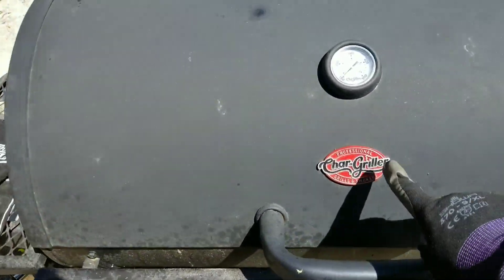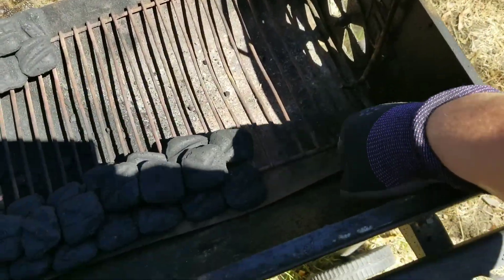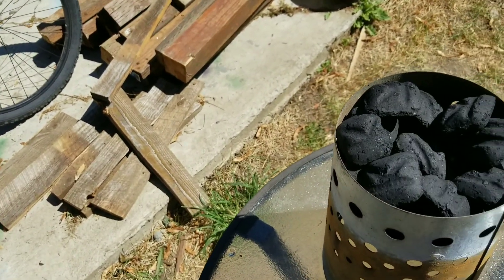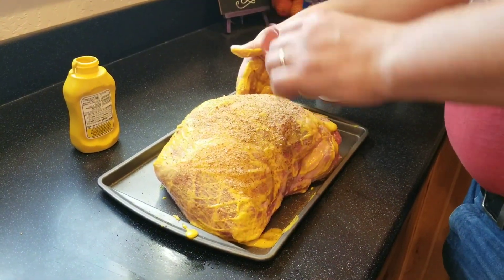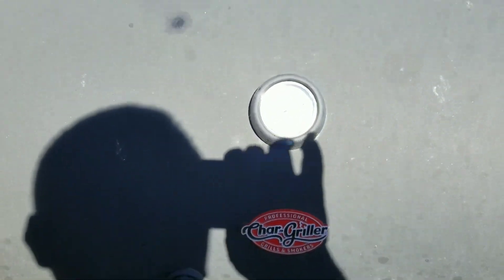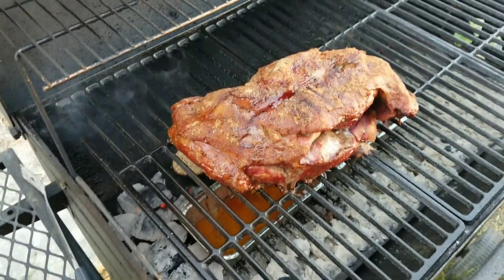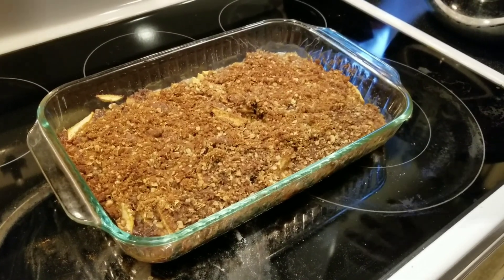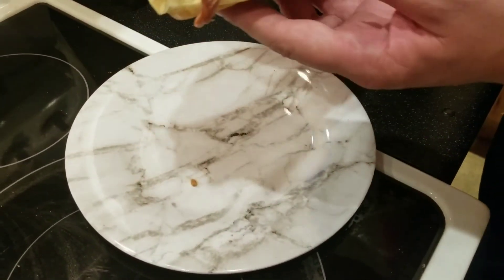🥩 Smoking BBQ Pulled Pork on a Charcoal grill 🥩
✅IN THIS VIDEO - Today we are Smoking a Pork Shoulder Butt Roast and making delicious Pulled Pork Sandwiches, however, I don't have a smoker, so instead, we will slowly cook it on a Charcoal grill. This is by far the longest it has taken me to make a Pulled Pork Sandwich.

📷Camera: Samsung Galaxy S8, 64GB, Arctic Silver
📱Cellphone Holder/Tripod

✅Hello, I am Willey (pronounced Will-E), me and my MS Warrior of a wife Mrs. Willey created Ready Set Adventure (RSA) because we love to go on adventures. Our dream is to someday travel in a RV all over the U.S and Canada.

Our Inspiration - A special thank you to the following channels for inspiring us to want to explore more: Nomadic Fanatic, KYD Keep Your Daydream, You Me & The RV, HappilyEverHanks